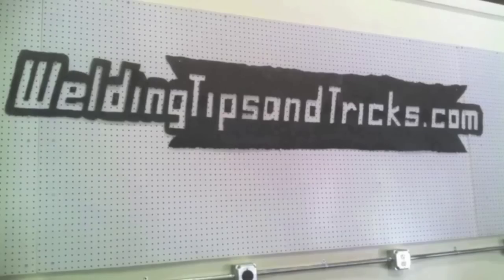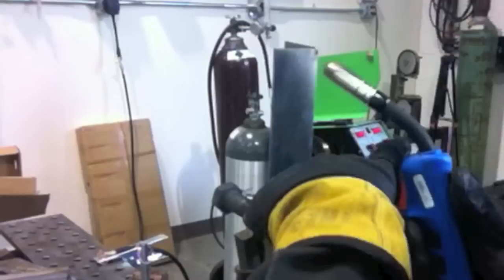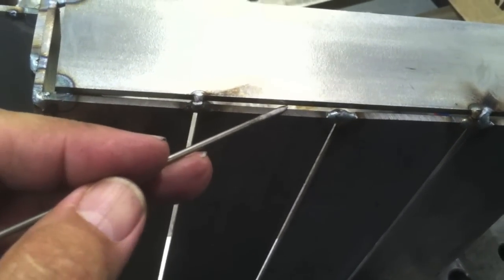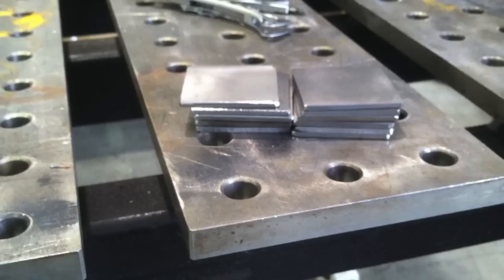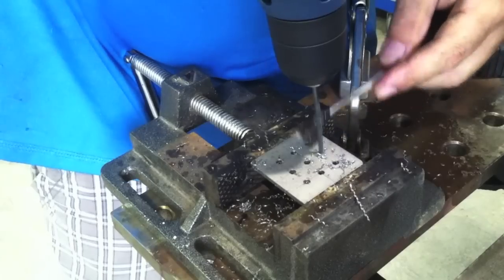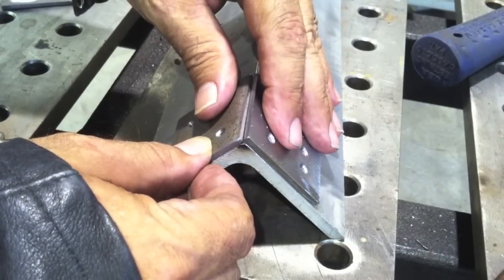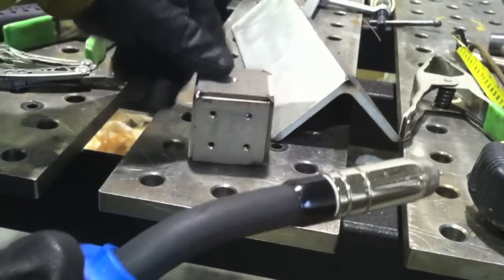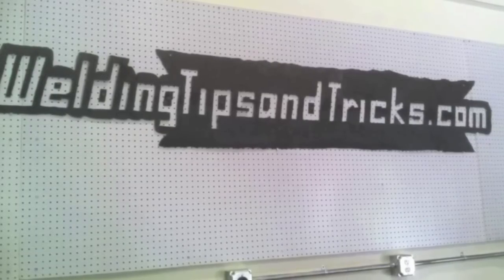Quick Mig Welding Project for Students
A mig welding project that uses outside corner joints. Welded Dice. ( or die since there is only one).  Mig welding using .030" (.8mm) wire , er70s6, between 180-200 ipm of wire speed, and about 20cfh of 75/25 argon/co2 shielding gas.
Inverter mig machine used also, tigs and sticks.